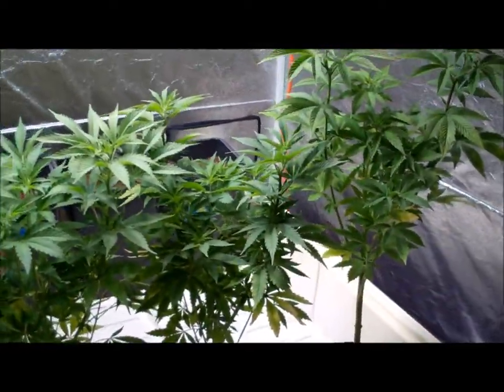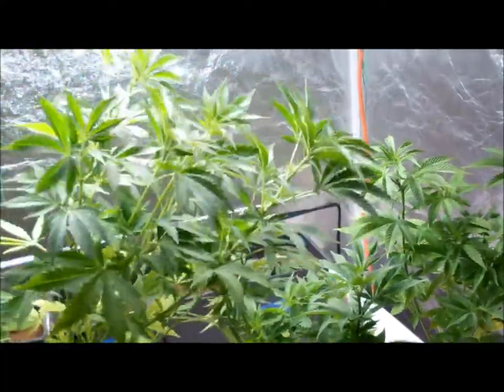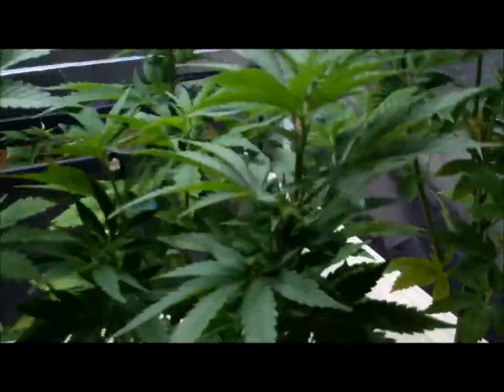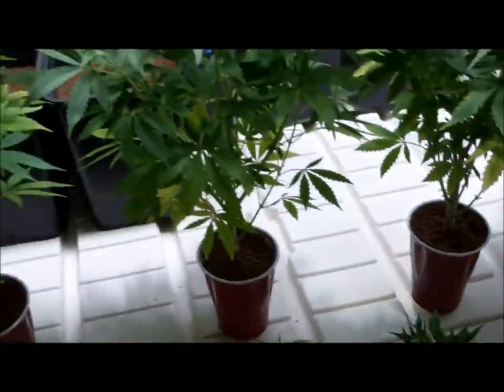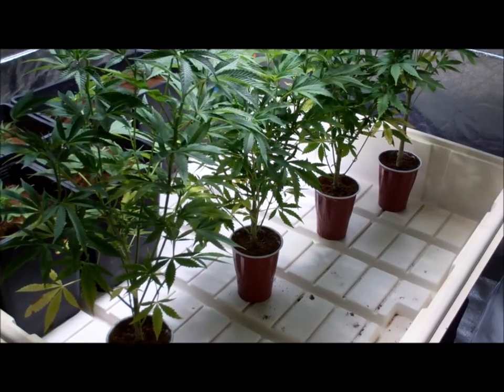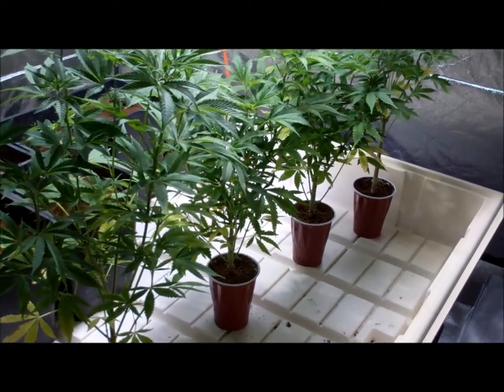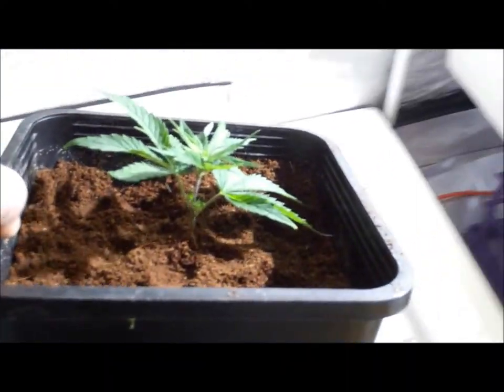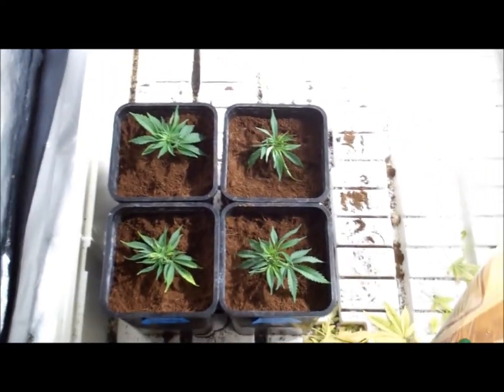Dawgpoo f2 Test Grow ep 1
These are the Dawgpoo f2 from Green Beanz Seeds, and this is the 1st episode of the Test Grow Journal.